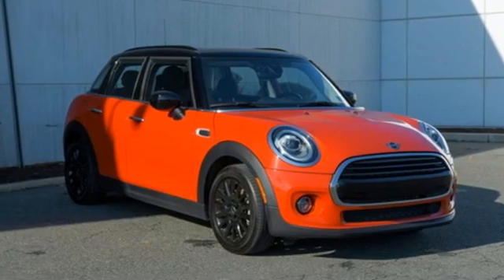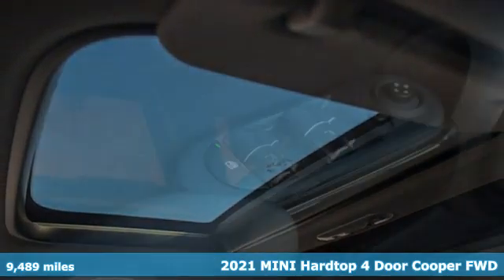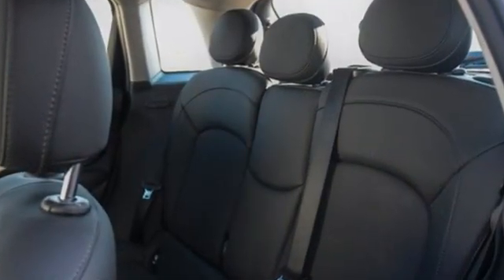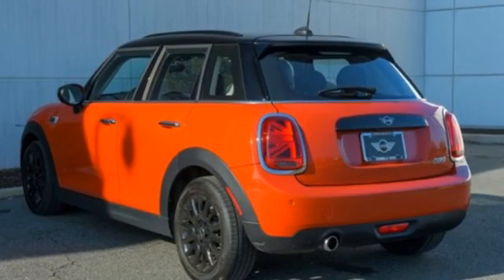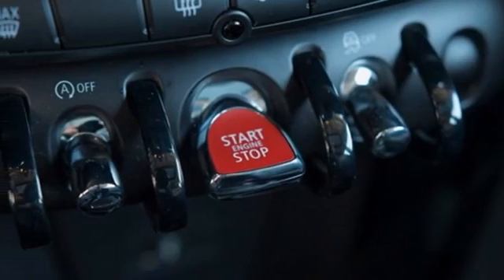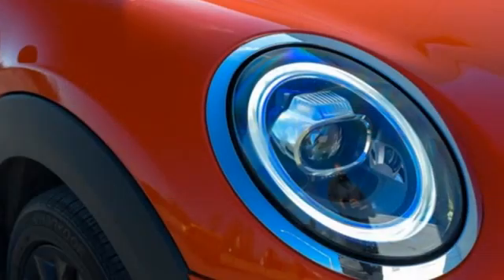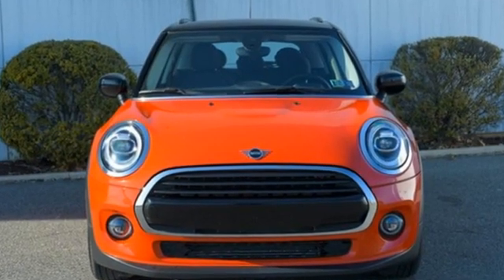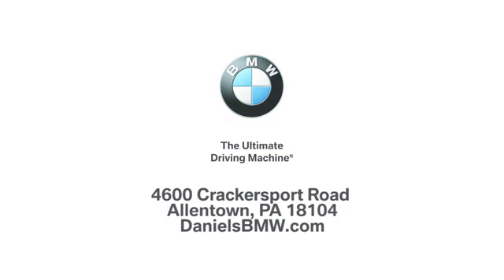Used 2021 MINI Hardtop 4 Door Allentown PA Lehigh Valley, PA S2P25255 - SOLD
Year: 2021
Make: MINI
Model: Hardtop 4 Door
Trim: Cooper
Engine: 3 1.5 L
Color: Solaris Orange Metallic
Interior: Carbon Black Leatherette
Mileage: 9489
Stock #: S2P25255
VIN: WMWXU7C09M2P25255
ABS brakes, Alloy wheels, Electronic Stability Control, Emergency communication system, Heated door mirrors, Illuminated entry, Low tire pressure warning, Remote keyless entry, Traction control. CARFAX One-Owner. Solaris Orange Metallic 2021 MINI Cooper Signature FWD 7-Speed Automatic 1.5L 12V TwinPower Turbo28/37 City/Highway MPGContact MINI of Allentown directly or send a request via email to schedule your test drive today! MINI of Allentown was recognized for 6 consecutive years as the Dealer of the Year, PA DealerRater winner, and Dealer of the Year USA for 2019, making it the most celebrated MINI dealership in the nation!

Address:
4600 Crackersport Road